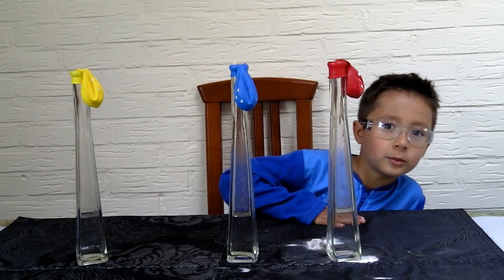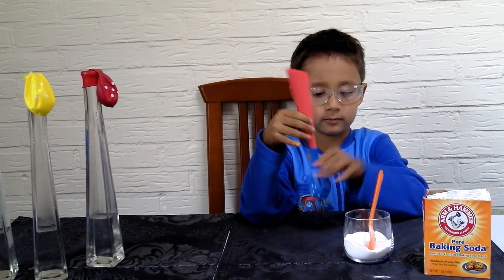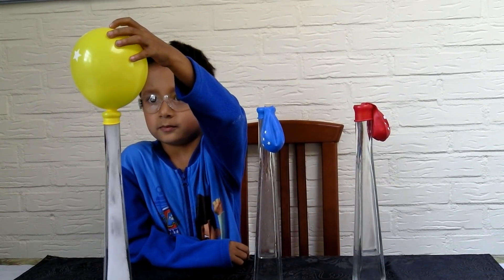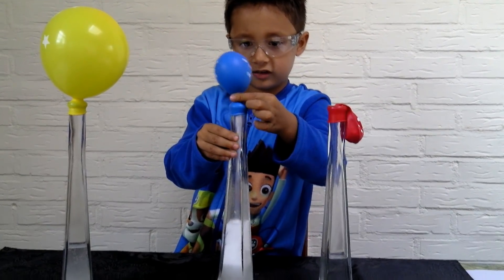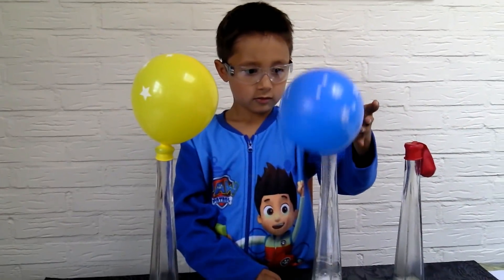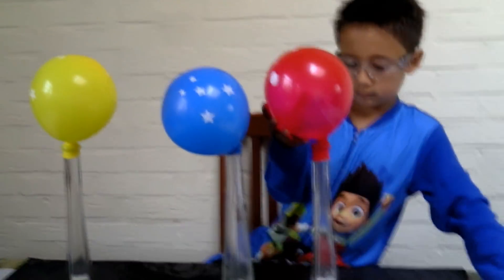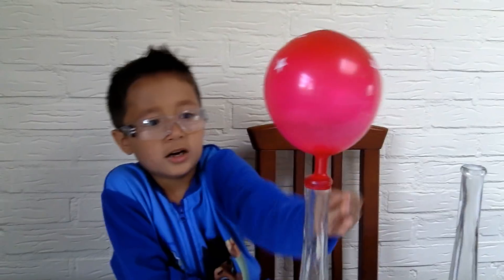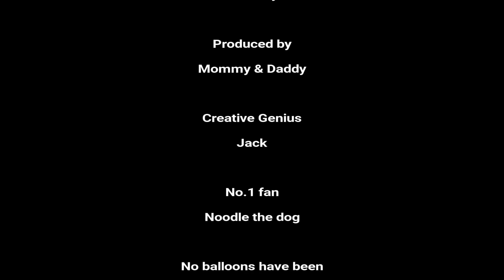Baking soda + vinegar | vinegar and baking soda experiment | science for kids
This is a cool experiment! How to blow up a balloon without using your mouth!